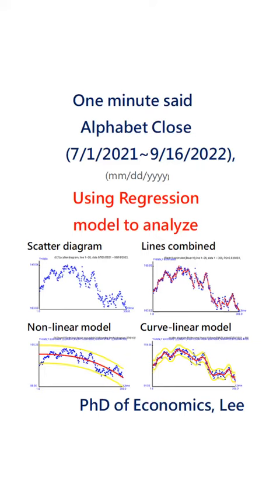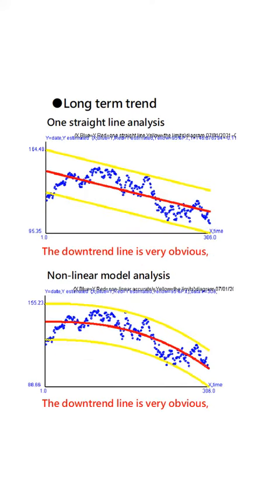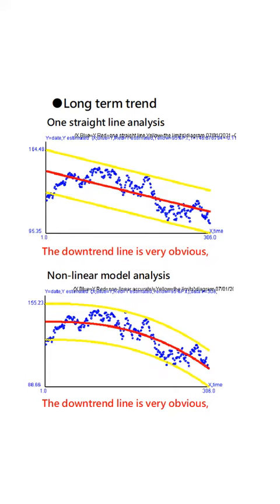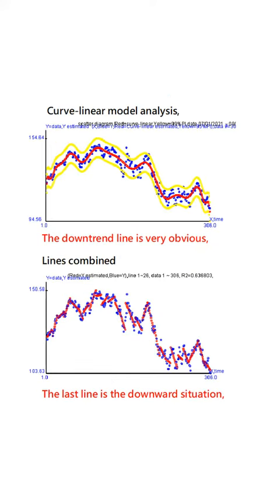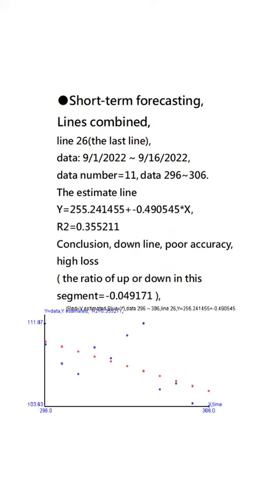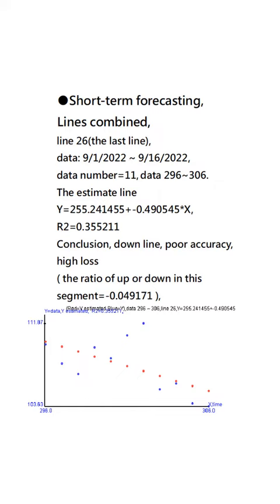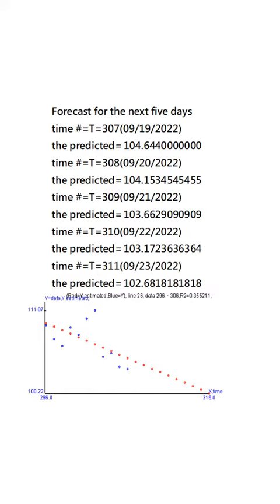Trend of Alphabet(Google) stock prices updated 16-Sep-2022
Trend charts apparently show the decline, using the regression analysis of Statistics (Red: estimated line; trend line).

There are four models:
✅linear model
✅Nonlinear model
✅Curvilinear model
✅AI multi-lines model (line combined)

provide the trend and some provide the 95% predicted interval.

You can be more confident to invest when you know the trends of stock prices.